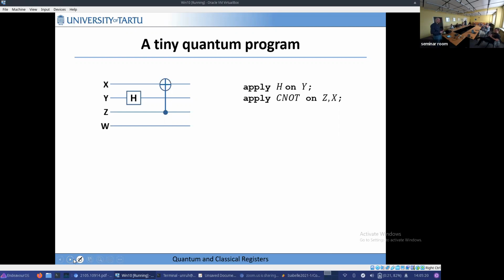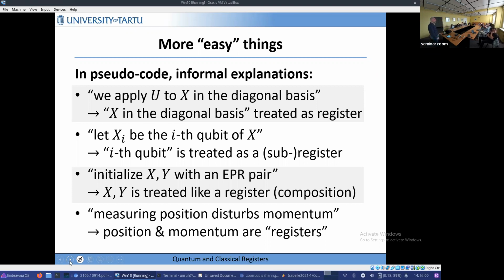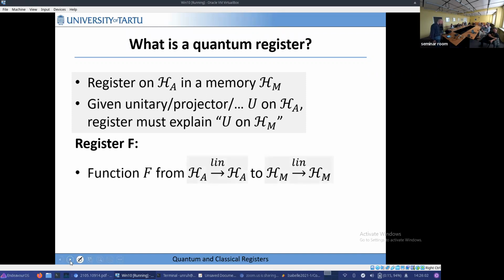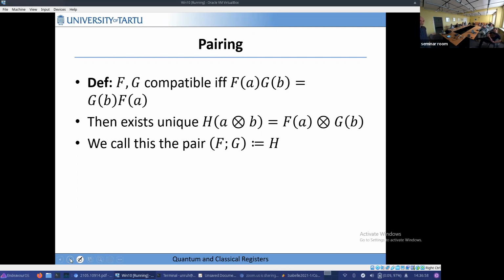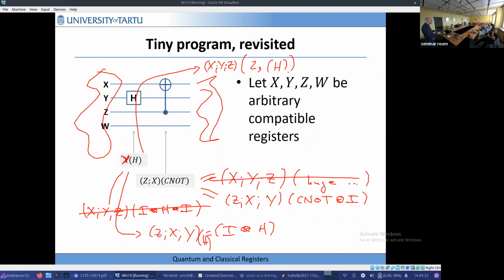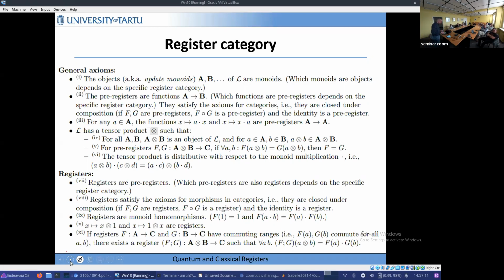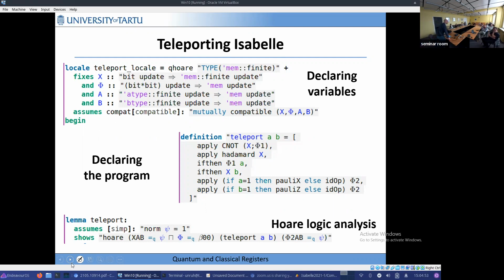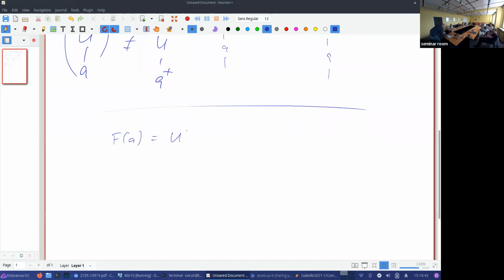Quantum Registers – Dominique Unruh – IoC Tallinn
Talk by Dominique Unruh at Institute of Cybernetics, Tallinn

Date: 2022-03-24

Abstract: We study quantum registers, i.e., parts of a quantum system on which we can operate individually. A quantum register could represent a variable in a quantum program, or a part of a physical quantum system, or a wire in a quantum circuit. While at the first glance, it may seem intuitively obvious what a register is (simply a factor in a tensor product), it is non-obvious what a register is formally. We present a general definition of registers (a "register category") that has classical and quantum registers as special cases. We show how this notion of registers enables powerful operations on registers (such as pairs, complements) and captures many concepts that tend to be used in informal reasoning.